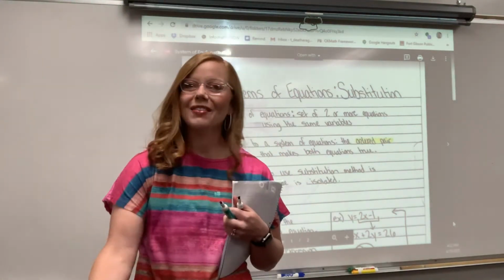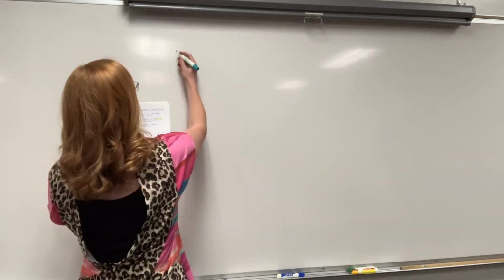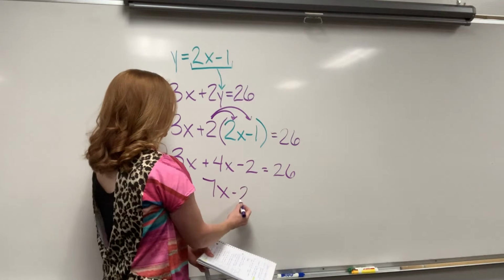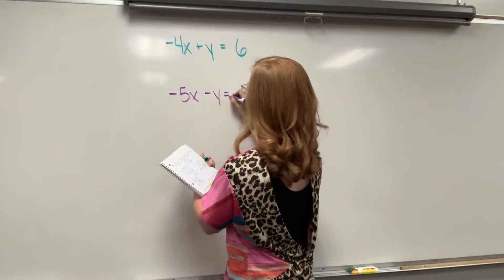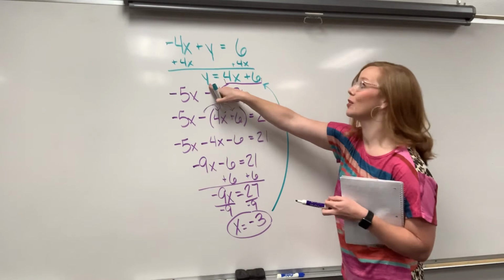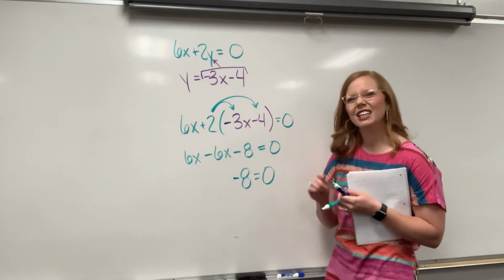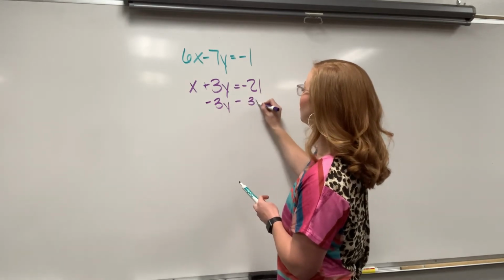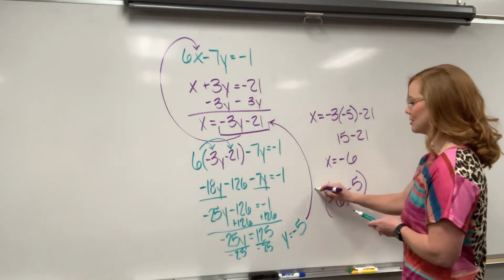System of Eq by Substitution